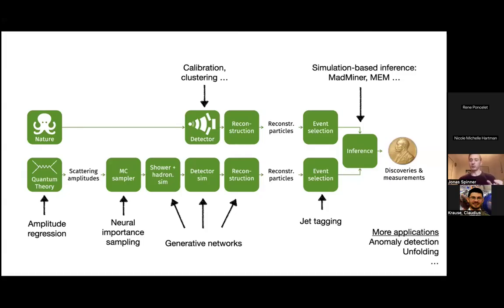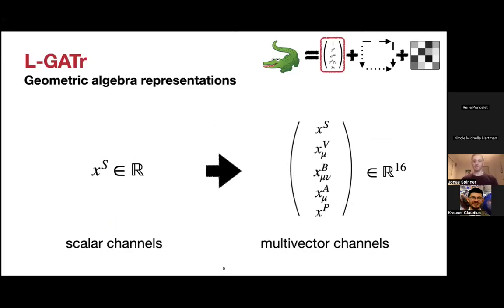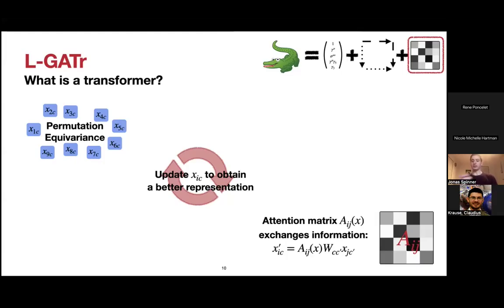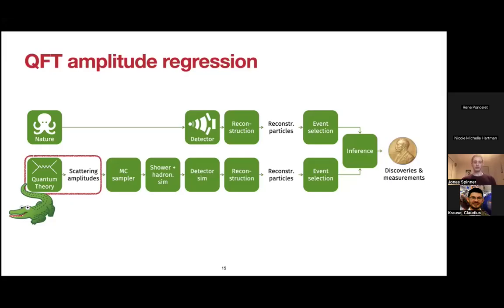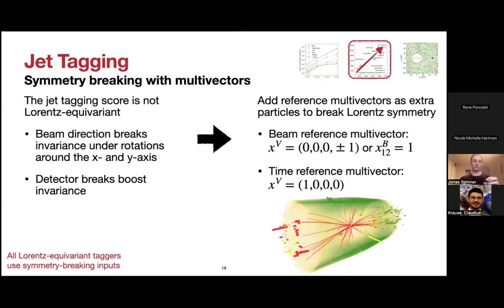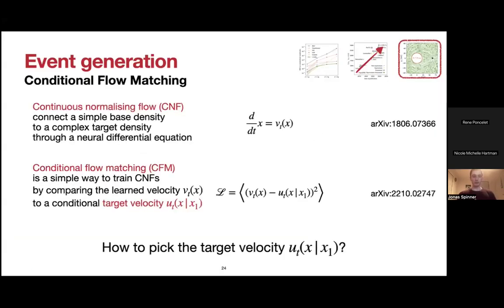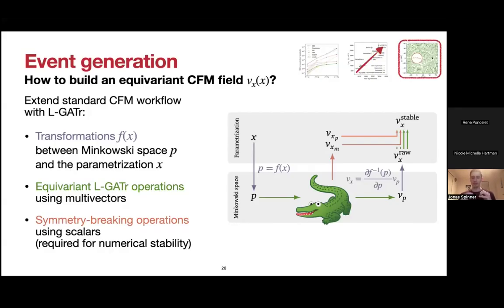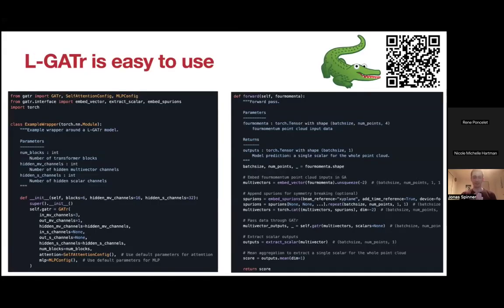Jonas Spinner – A Lorentz-Equivariant Transformer for All of the LHC – COMETA Colloquium 27/01/2025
Recording of the COMETA Colloquium on the 27th January 2025 by Jonas Spinner.

Title: A Lorentz-Equivariant Transformer for All of the LHC

Abstract: We show that the Lorentz-Equivariant Geometric Algebra Transformer (L-GATr) yields state-of-the-art performance for a wide range of machine learning tasks at the Large Hadron Collider. L-GATr represents data in a geometric algebra over space-time and is equivariant under Lorentz transformations. The underlying architecture is a versatile and scalable transformer, which is able to break symmetries if needed. We demonstrate the power of L-GATr for amplitude regression and jet classification, and then benchmark it as the first Lorentz-equivariant generative network. For all three LHC tasks, we find significant improvements over previous architectures.